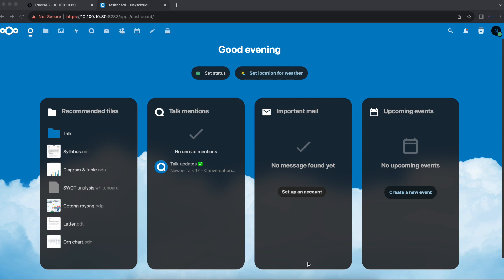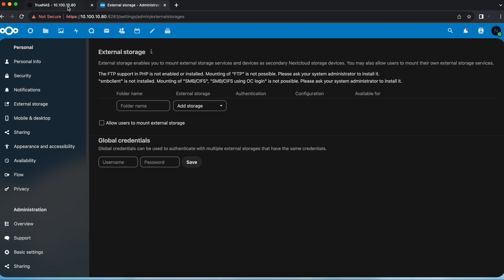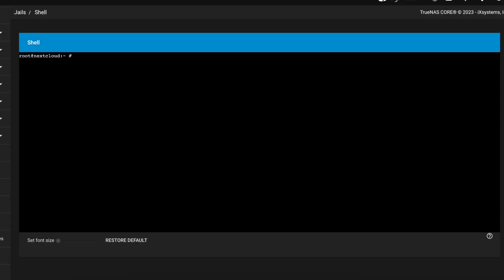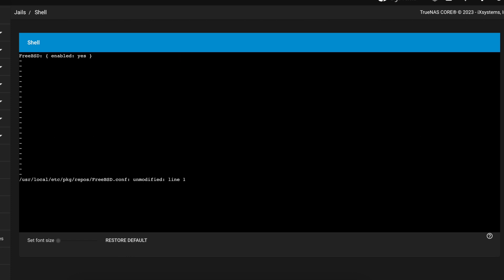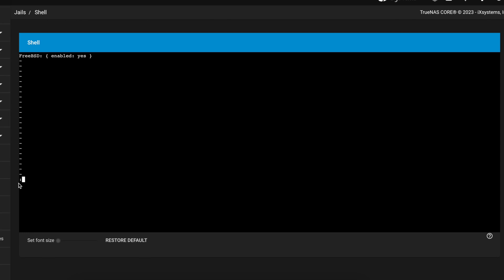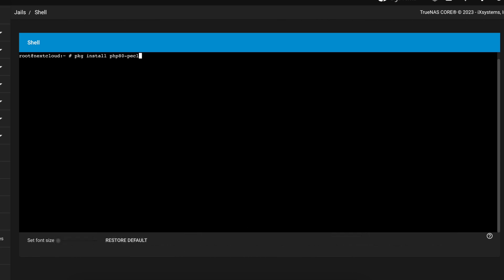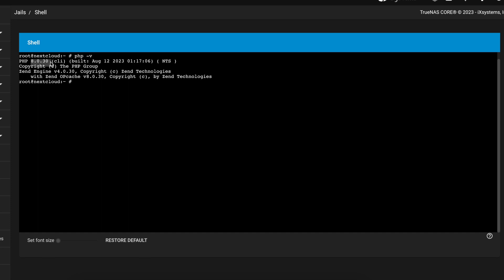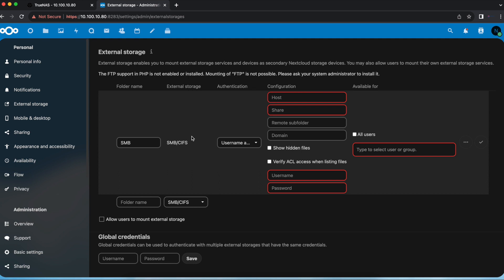Nextcloud TrueNAS Plugin SMBClient Support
In this video we add SMB Client support for nextcloud external storage app.